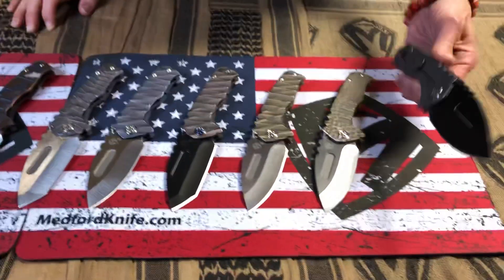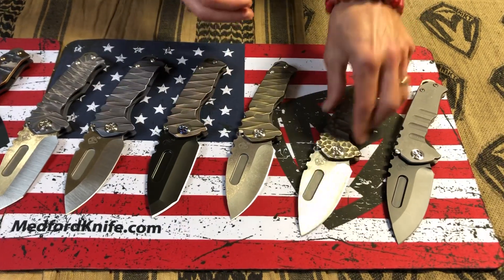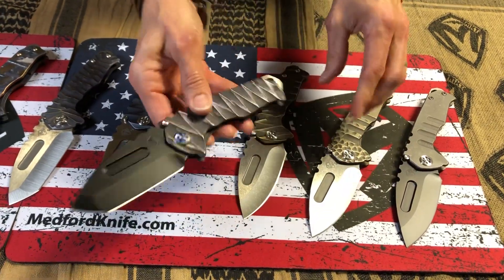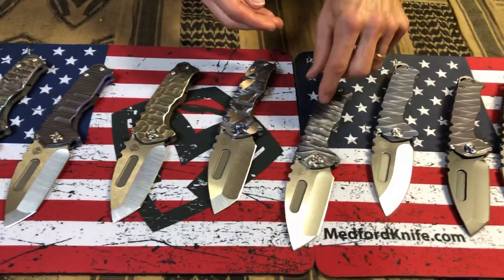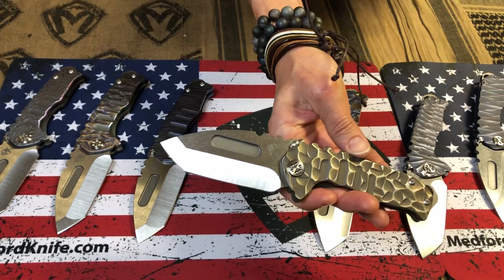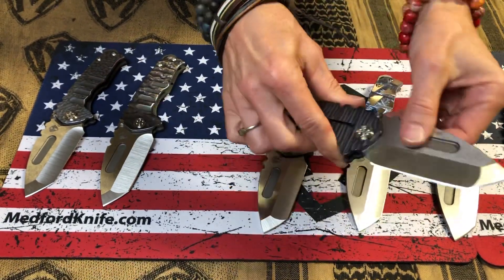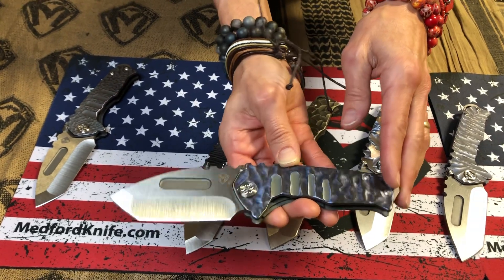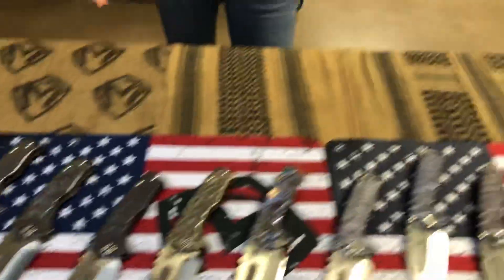Sexy S90V Genesis T to DLTTrading